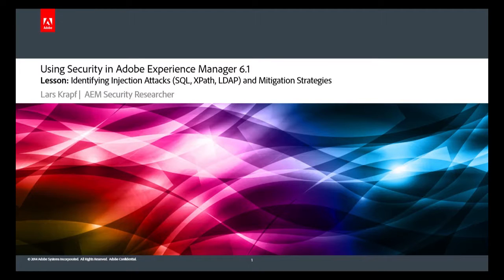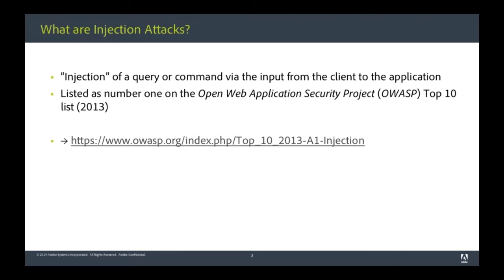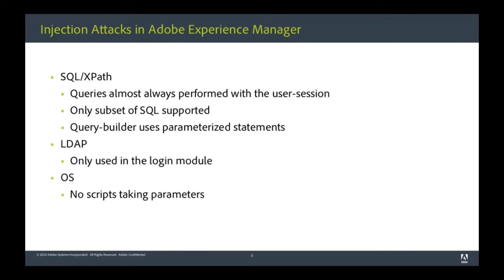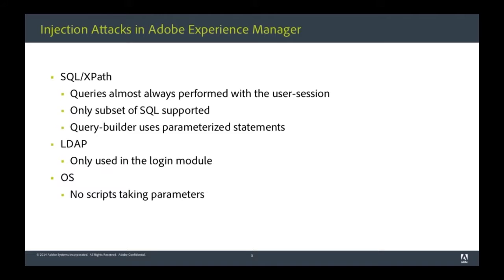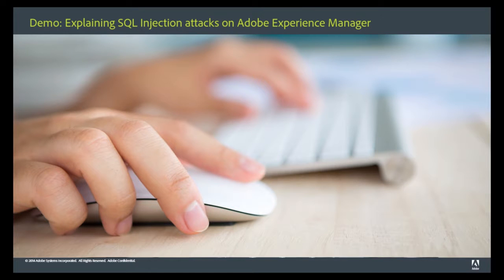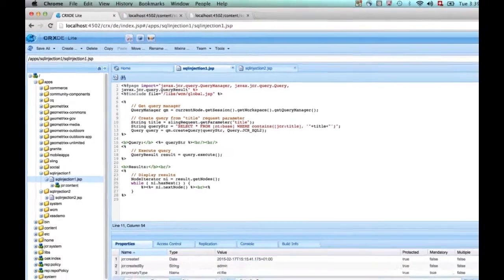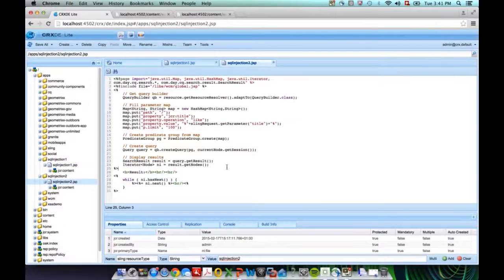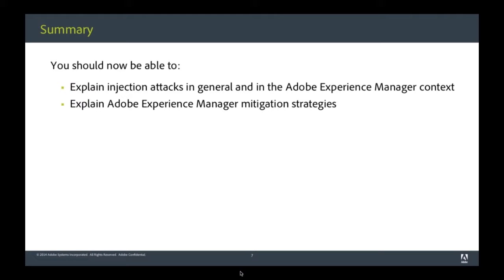Understanding AEM injection attack